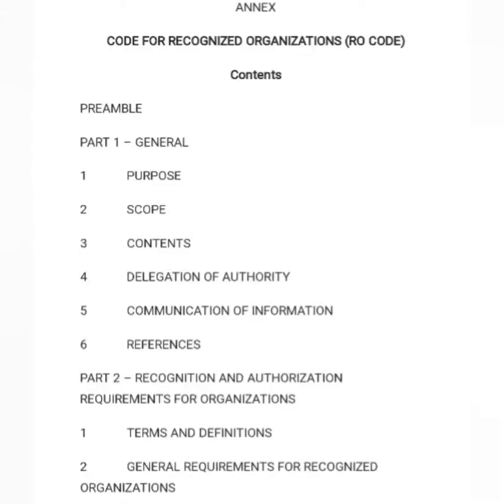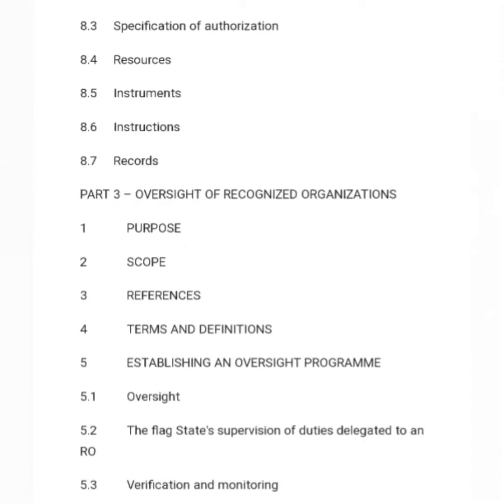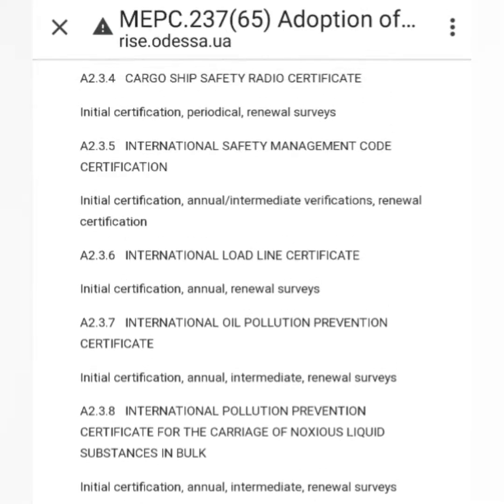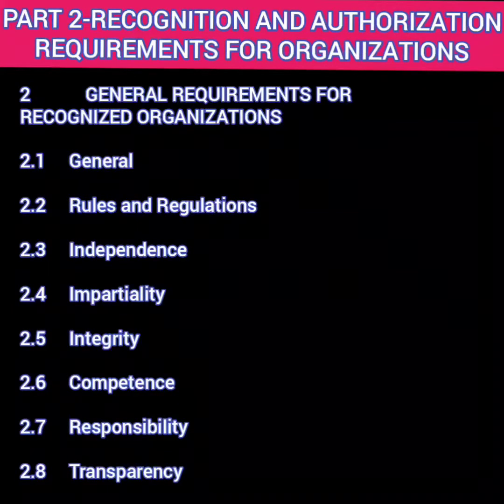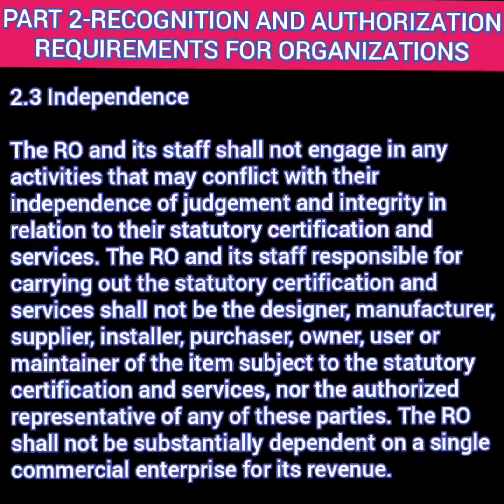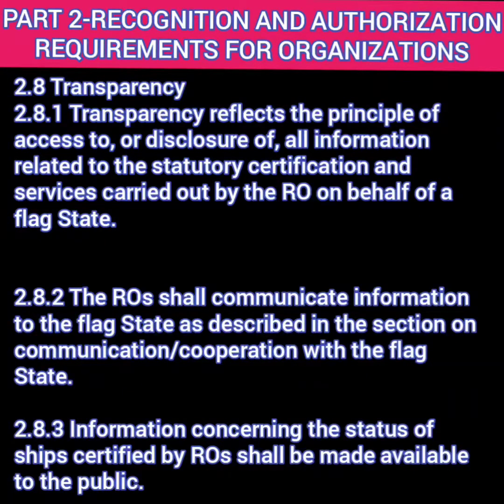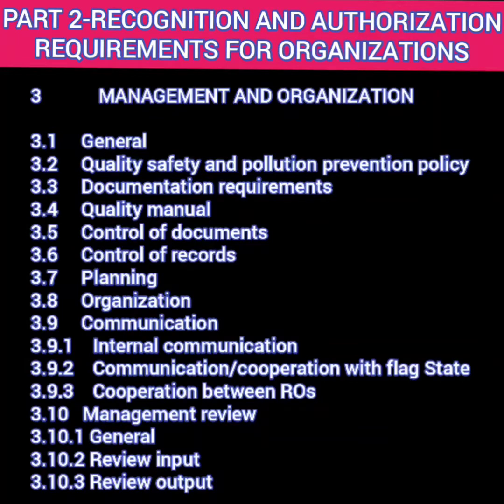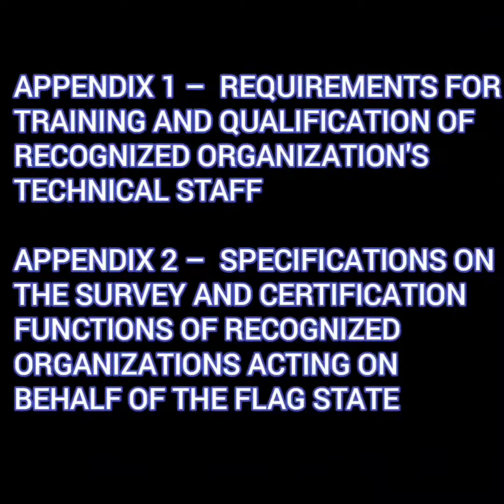RO (Recognized Organization) Code Part#2/2 - A deep understanding & study of contents to answer well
RO (Recognized Organization) Code Part # 2 - A deep understanding & study of contents to answer well